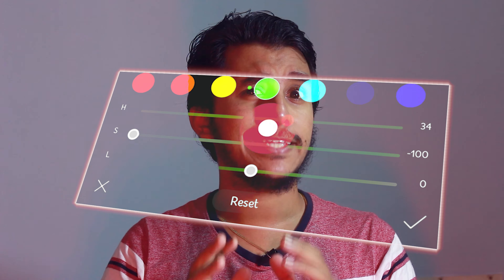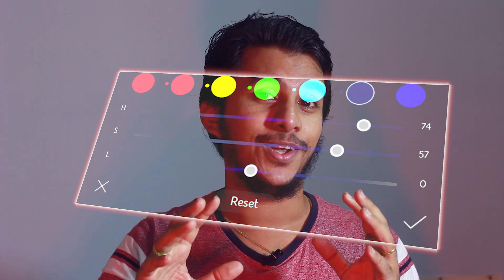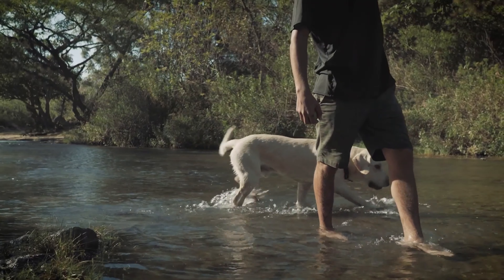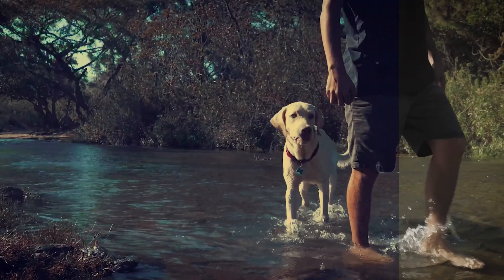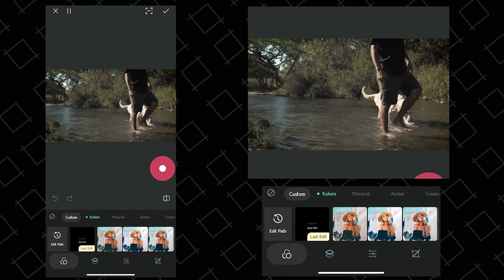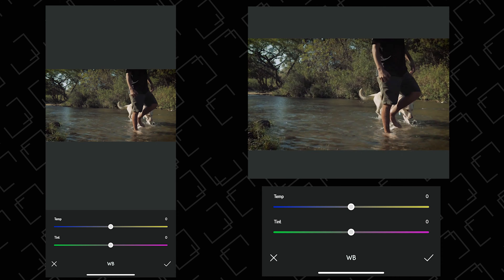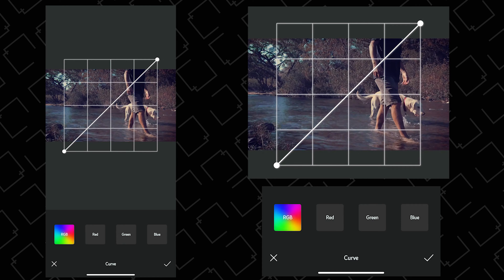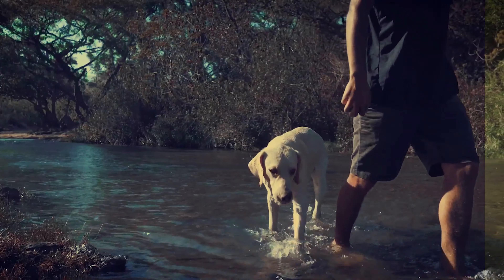Color GRADE videos in mobile like a PRO! with this 1 app!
BEST MOBILE APP for CINEMATIC COLOR GRADING / Pro Tricks / Mobile Video Color Grading App / Koloro

Guys this is a simply awesome app for color grading in mobile!

App Name: Check the video ;)

You have curves, split toning, HSL options in this app that makes your color grading the best!

Check right now!

Stock Footage: Mixkit.com

GEARS I USE / SOME ALTERNATIVES
CANON 700D : PRODUCTION STOPPED
CANON 1500D (LATEST BASIC LEVEL)
CANON 18-55MM LENS
CANON 55-250MM LENS
CANON 50MM
AHUJA MIC
RHODE VIDEO MIC
UV FILTER
YANTRALAY GORILLA POD
JOBY GORILLA POD

GOPRO HERO 7 SILVER
GOPRO HERO 8 (RECOMMENDED)
GOPRO CHEST MOUNT
GOPRO TRIPOD
YANTRALAY GOPRO TRIPOD
AMAZON BASICS GOPRO CASE

AMBRANE 20000 MAH POWER BANK
AMBRANE 10000 MAH POWER BANK

TIK TOK LIGHT
10M SERIAL LIGHT

SANDISK 64GB CLASS 10 MEMORY CARD
SANDISK 64GB GOPRO CLASS 10 MEMORY CARD

OMAX LENS HOOD
ROCKET BLOWER (CHEAP)
ROCKET BLOWER (GOOD QUALITY)

JBL HEADSET
TRIPOD TO MOBILE ADAPTER 1
TRIPOD TO MOBILE ADAPTER 2